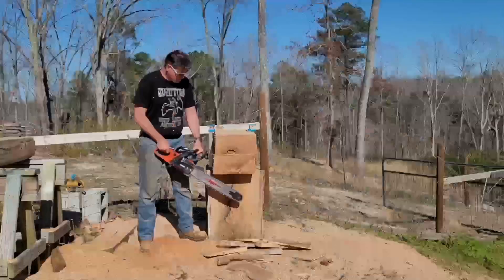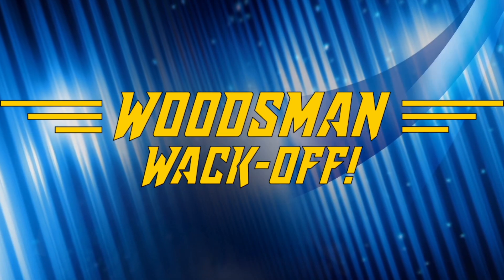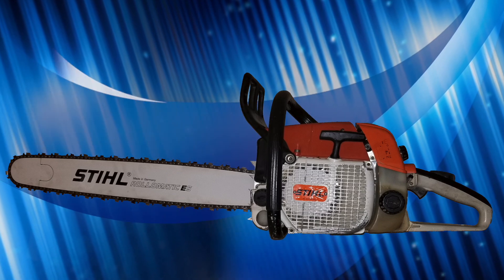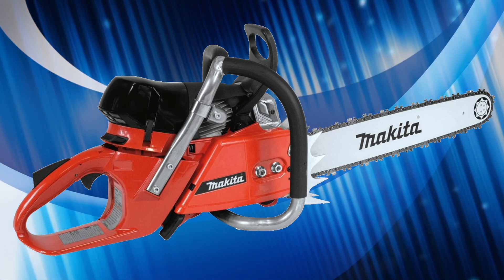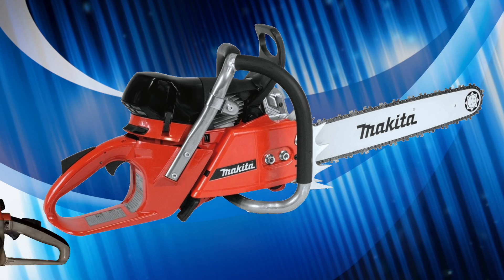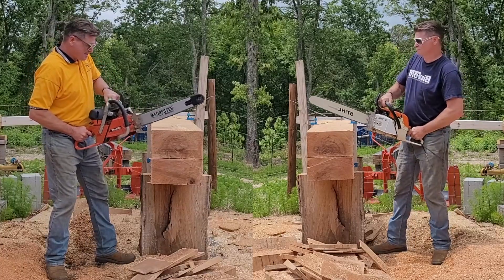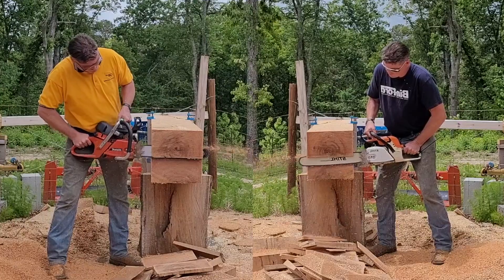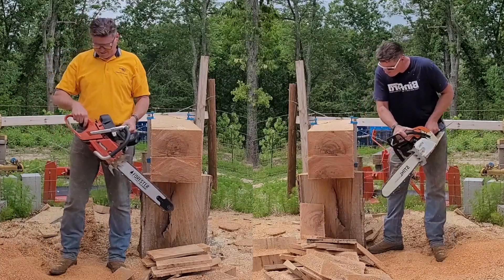Makita 7900 vs Stihl 038 Magnum